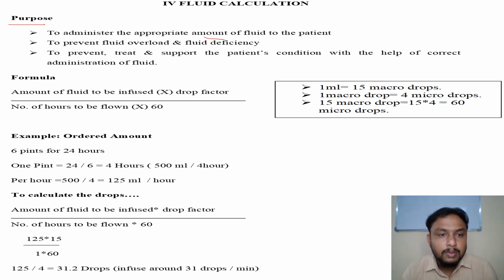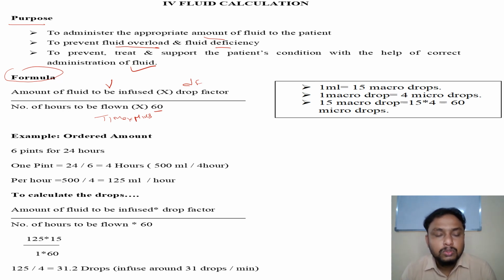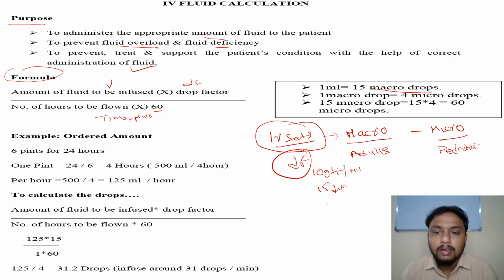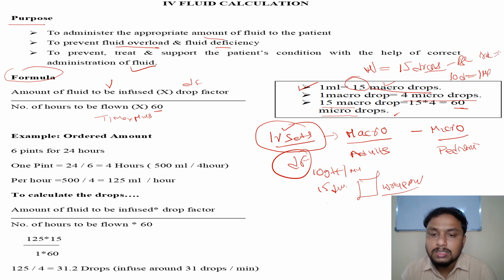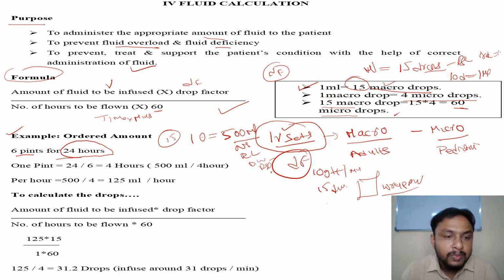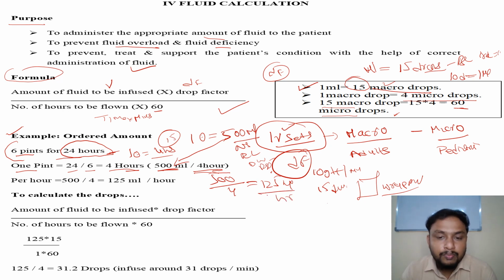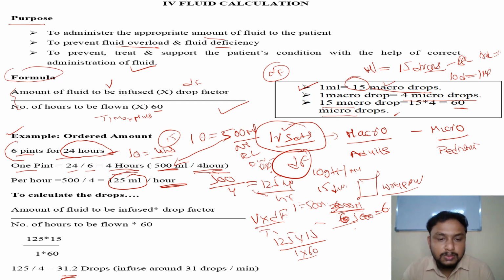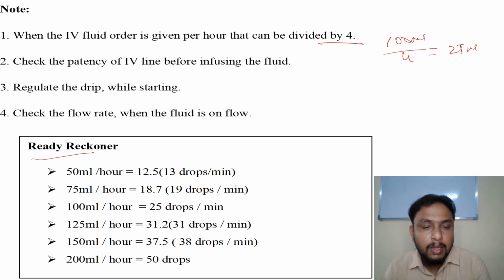How to Calculate I.V Fluids & Drop Factor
Prof.Alex explained Drop Factor and fluid calculations in a short video with examples. which is very useful for the clinical nurses and doctors in day to day practice